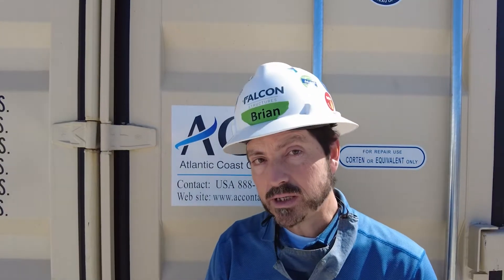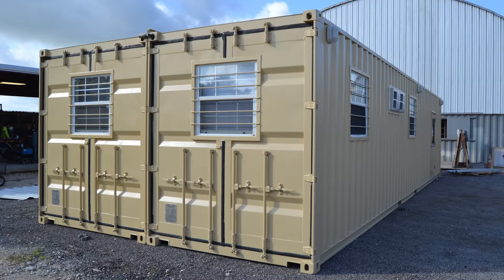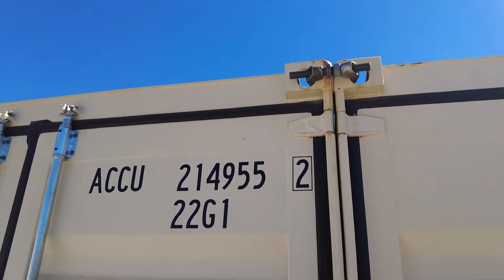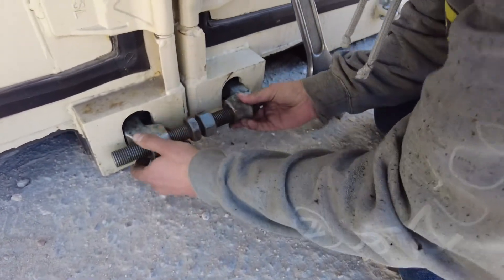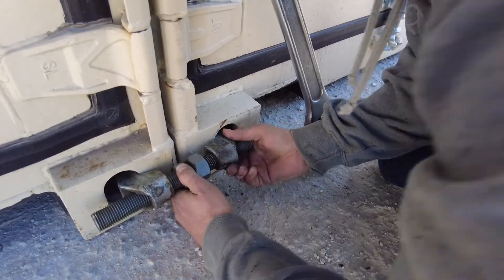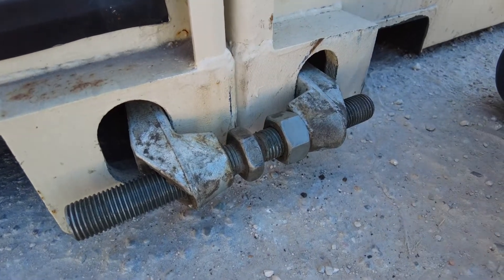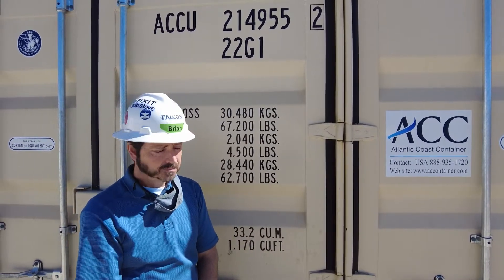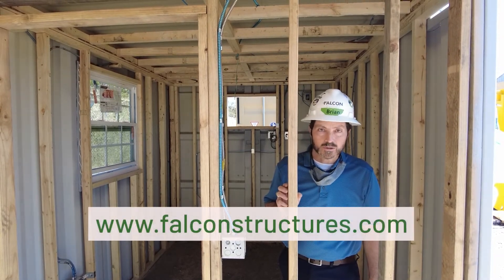How to Install a Bridge Fitting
Learn how to combine shipping containers side by side with a bridge fitting. Bridge fittings for containers help secure the units together to create a wider structure.